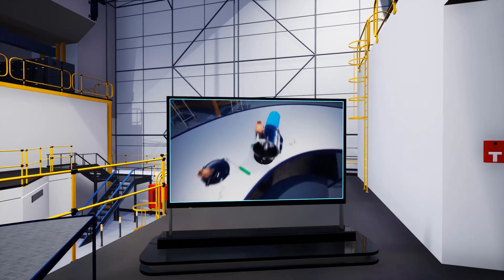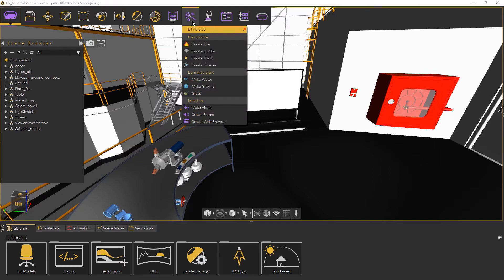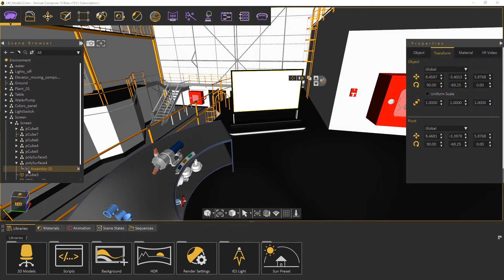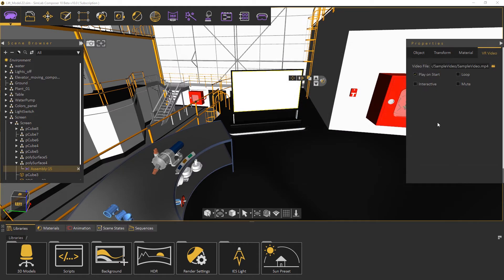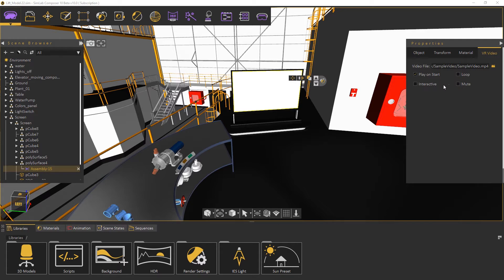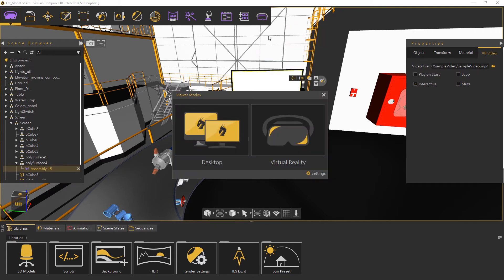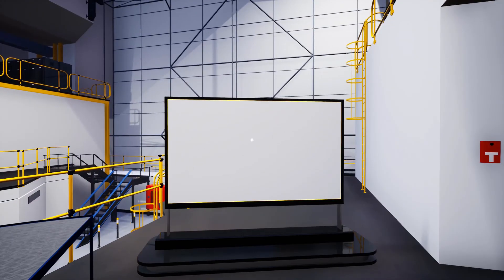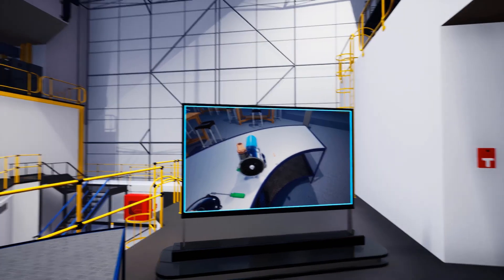Playing Videos in VR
This tutorial shows how to add in interactive video in VR.

The user can start, pause, and go to a special part of the video in VR.

This makes it easy to describe training material for the VR experience user